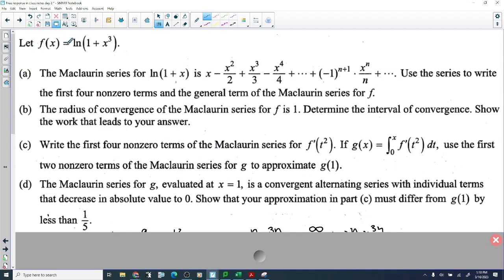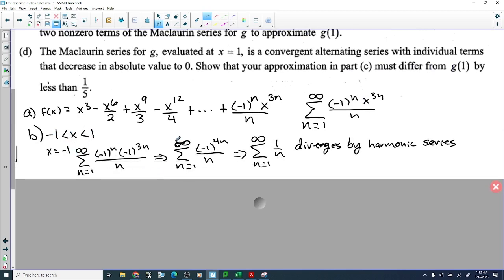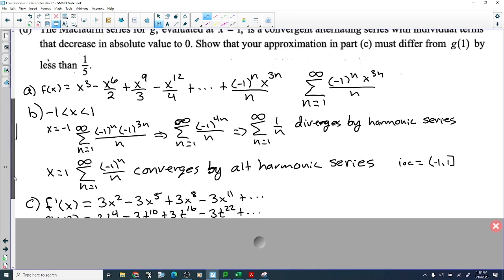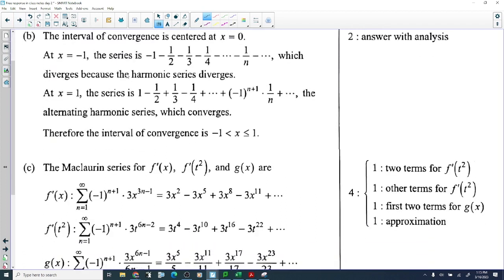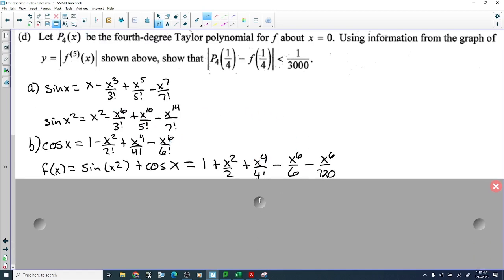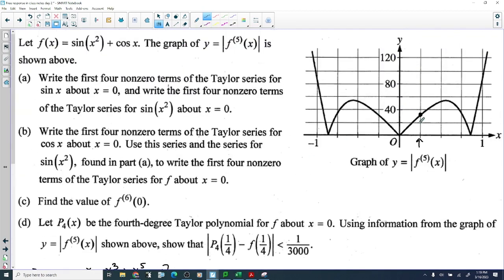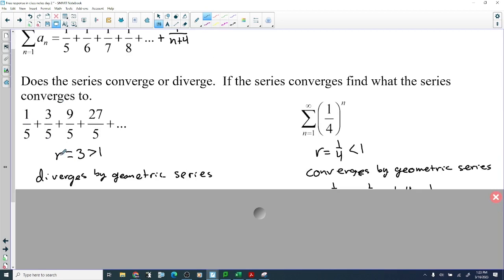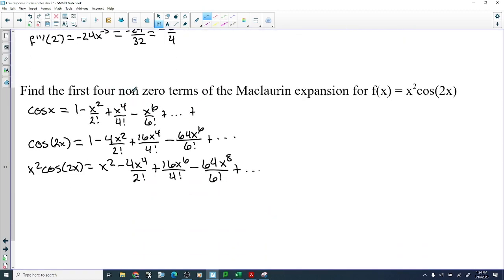AP Caluclus BC FRQ Sequence and Series Day 2